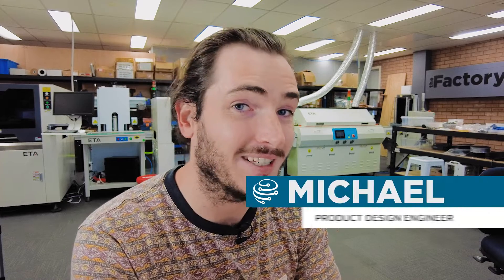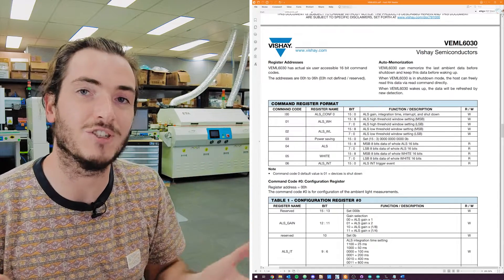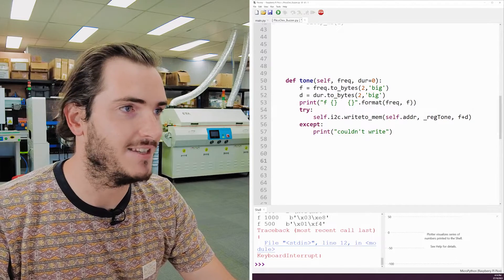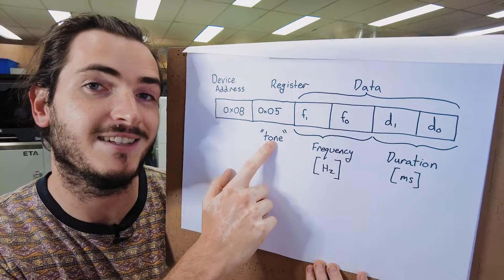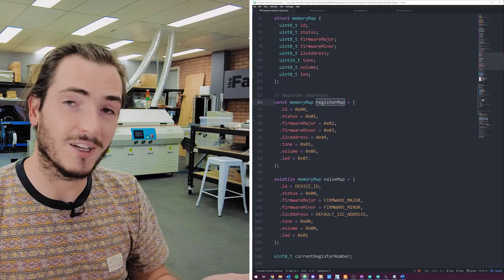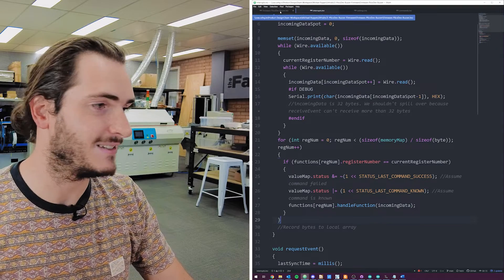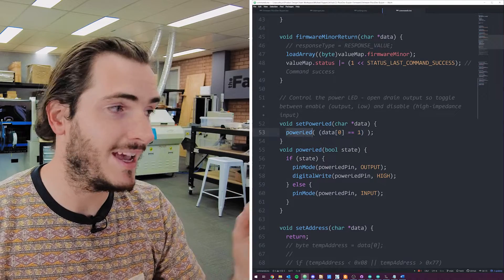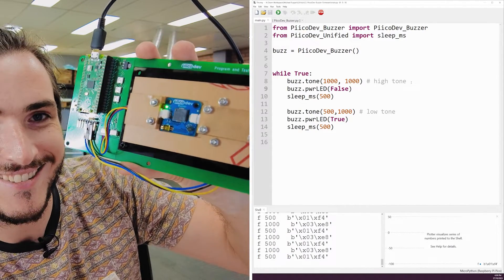The Factory | How We Make Custom I2C Modules: A Deep Dive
We're taking a deeper dive into DIY I2C devices this week in TheFactory. The PiicoDev buzzer is under development and we thought we'd fill you in on how we build these projects using a really extensible framework. We'll cover how data flows on the bus, how the device code is structured, and how the API is written to interact with our custom device.